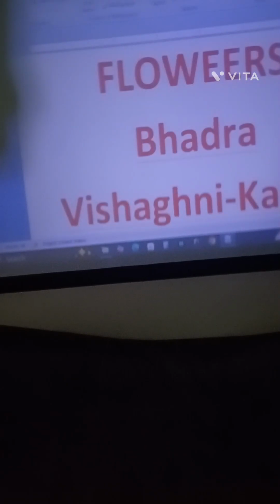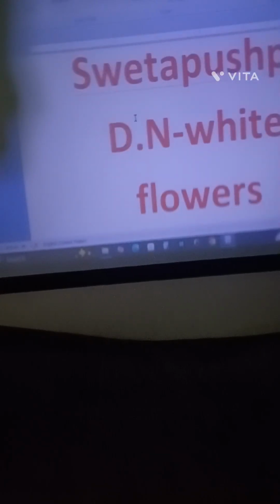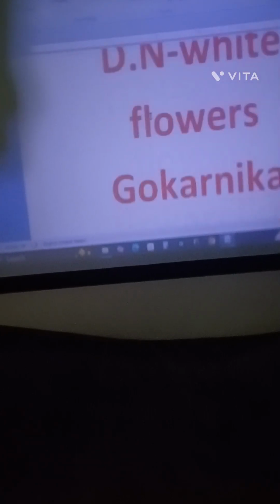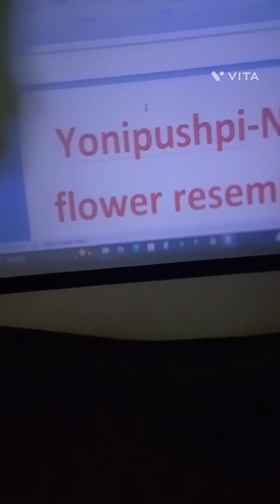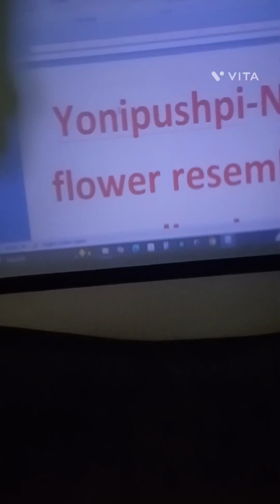L.N.Ayurvedic online tuitions P.G entrance exams coaching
Aparajita identification MD.MS.AYURVEDA ENTRANCE  ONLINE COACHING  WEEKEND DAYS BAMS.MD dravyaguna all papers  Rastreeya vidyapeth.  Dr simhadri 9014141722